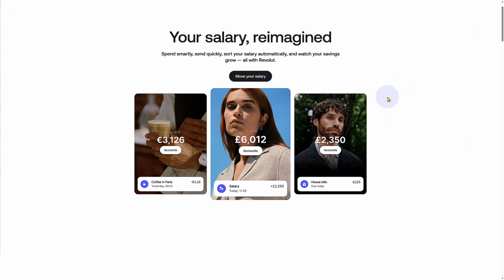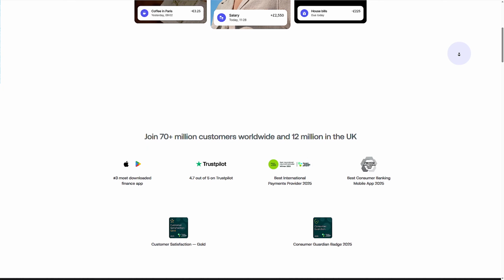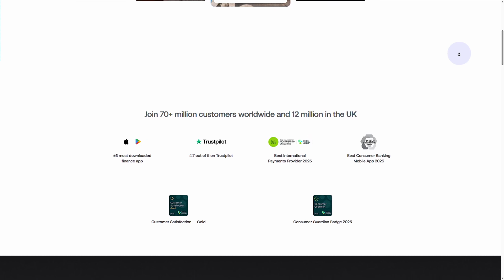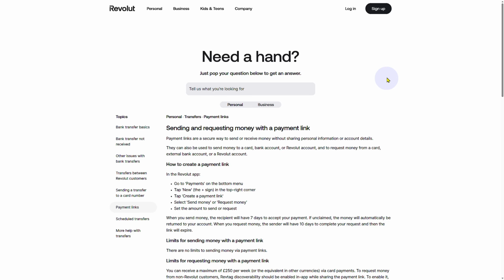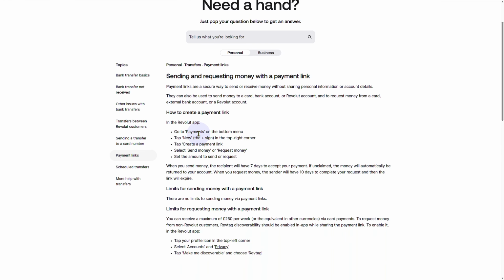How to Claim Revolut Money From Link (Step-by-Step 2026)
In this tutorial, we explain how to claim Revolut money from link so you can receive payments quickly and securely. Revolut allows users to send money through a simple payment link, making it easy for recipients to claim funds without needing full bank details.

We walk through the step-by-step process of opening the payment link, verifying your details, and claiming the transferred funds. Understanding how to claim Revolut money from link is useful for receiving payments from friends, clients, or businesses using Revolut’s digital payment system.

This guide also explains how payment links work, security checks during the claiming process, and what to do if the payment link expires. Whether you are new to Revolut or already using it for digital banking, this tutorial helps you receive payments smoothly.

By the end of this video, you will clearly understand how to claim Revolut money from link and how to securely access funds sent through Revolut payment links.